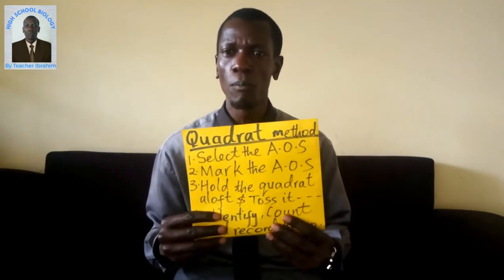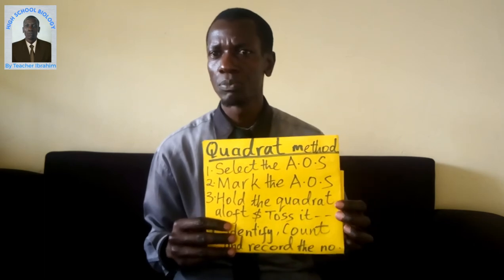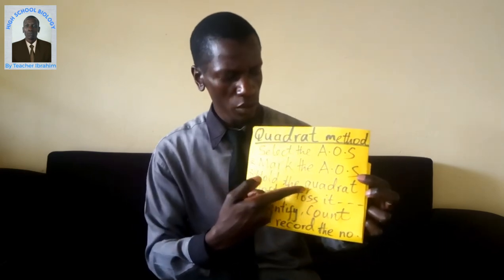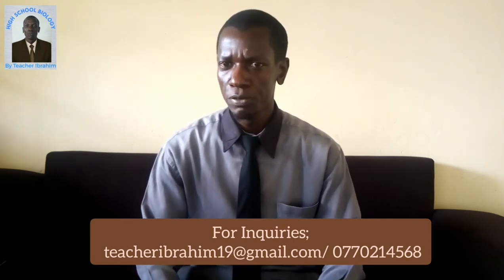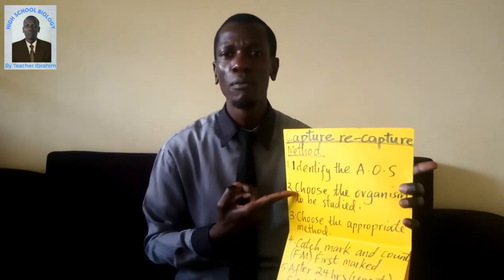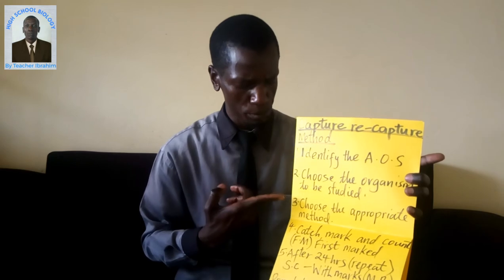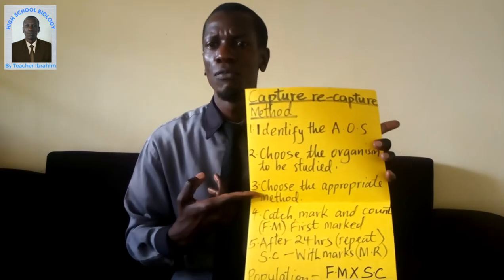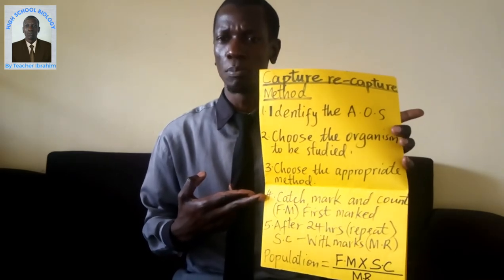FORM 3: Lesson 46- How to use Quadrat and Capture Recapture method in estimating population .mp4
To enable student understand how to use these two methods in estimating populations of organisms in an ecosystem